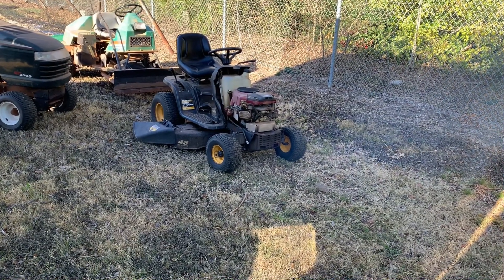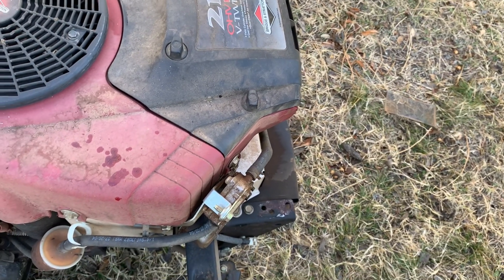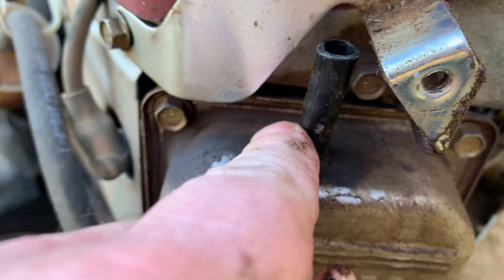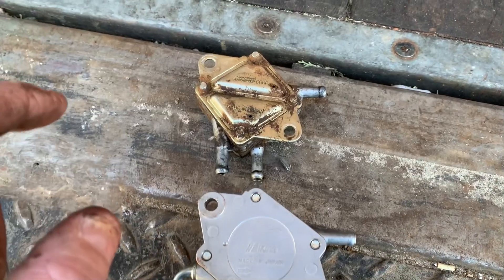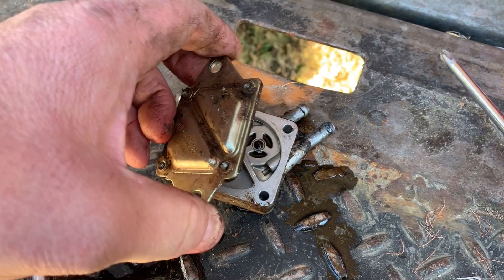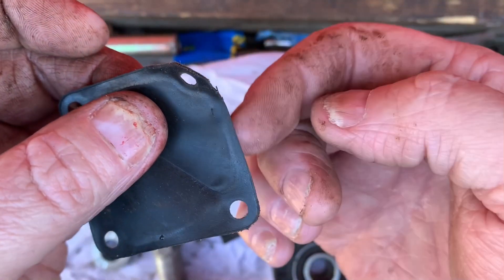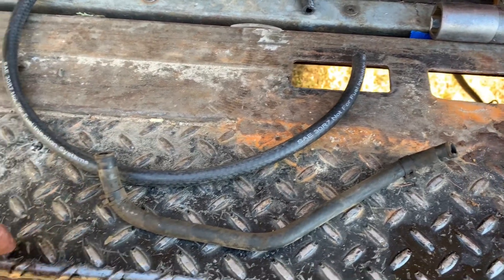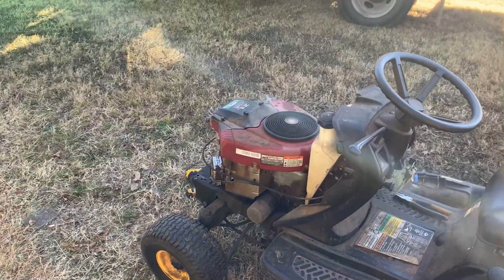FIXED! RUNS RICH / GAS IN OIL / FAILED FUELPUMP ON A BRIGGSANDSTRATTON V-TWIN INTEK ENGINE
FUEL PUMPS 101

Today we replaced the fuel pump on a Briggs and Stratton V twin engine the fuel pump failed due to a rupture in the diaphragm, it’s a pretty straightforward repair with only two bolts holding the fuel pump on however I had to replace the fuel lines and the fuel filter and change the oil about three times to get all of the gasoline out of the engine, if you do not get all the gas out it dilutes the oil and breaks down the lubricity of said oil and could potentially damage the engine due to lack of lubrication follow along as we tackle this job and it’s entirety